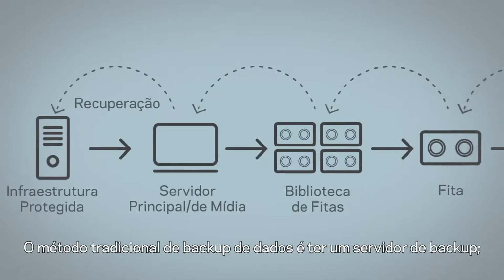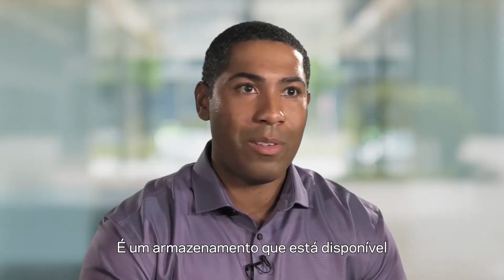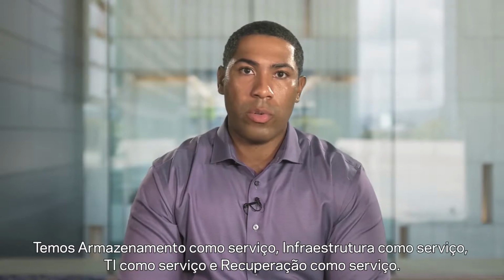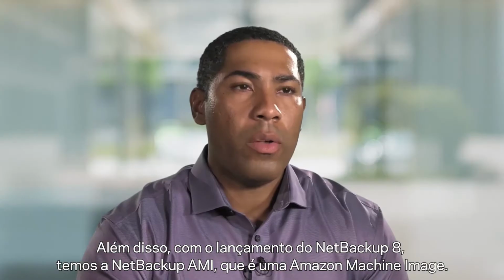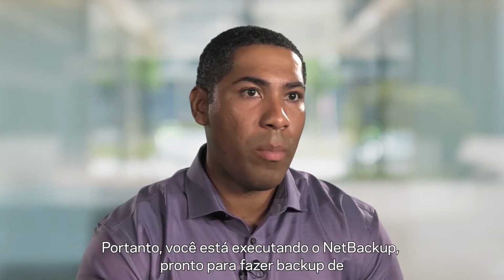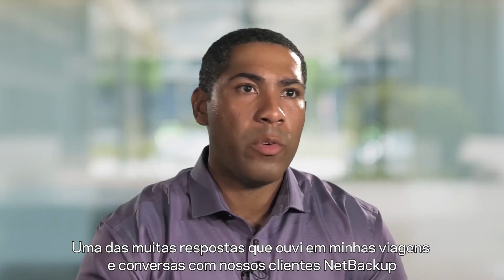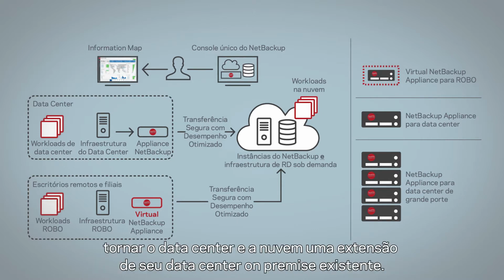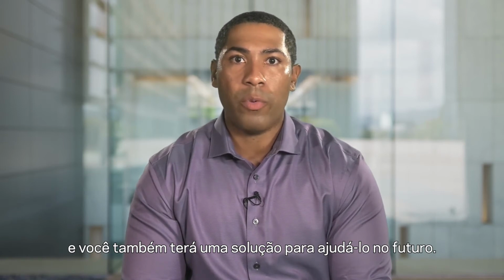360 Data Management Cloud Protection